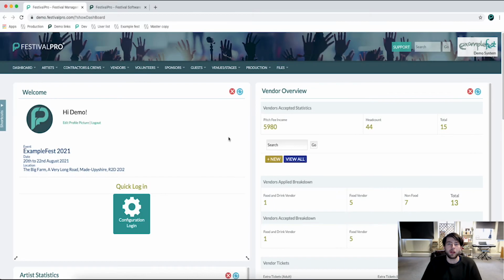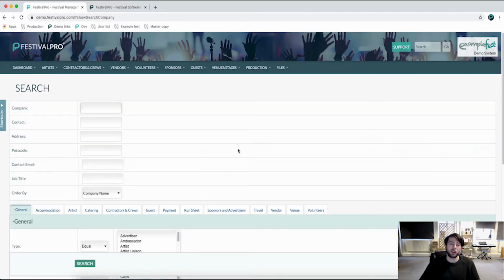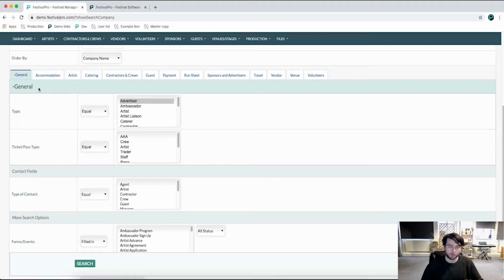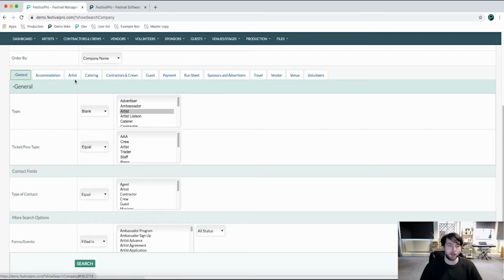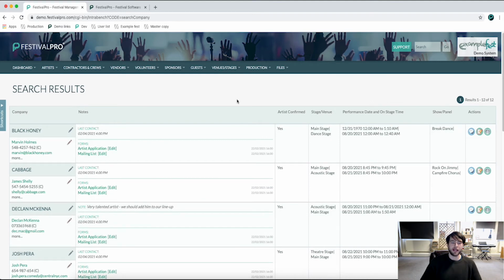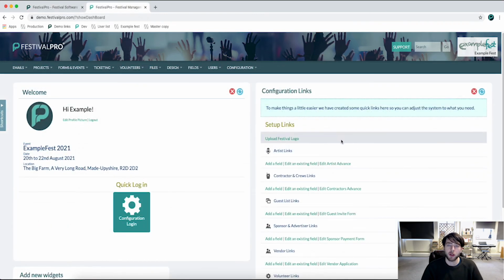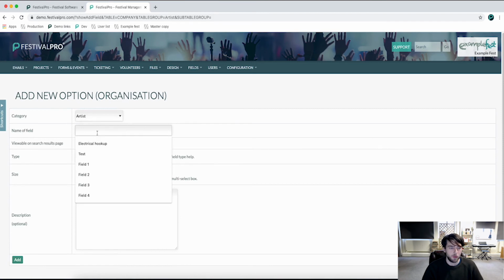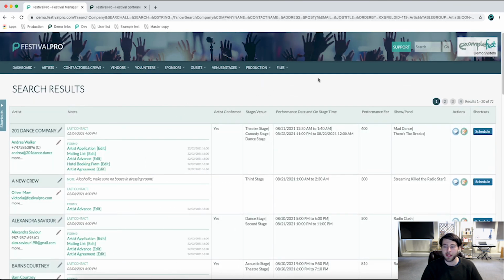Search functions and settings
A tutorial video on using the search function and search settings.